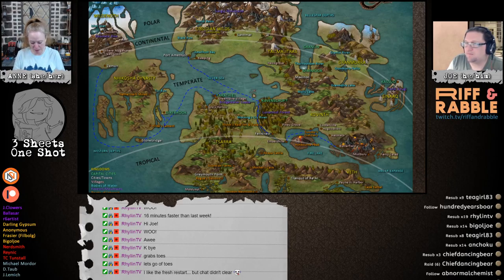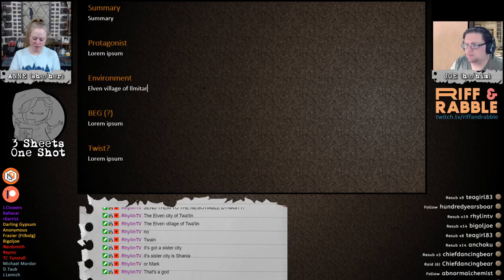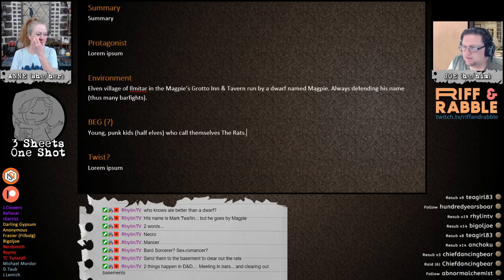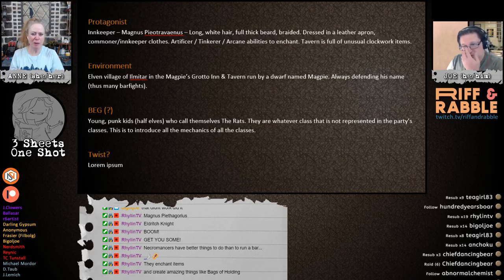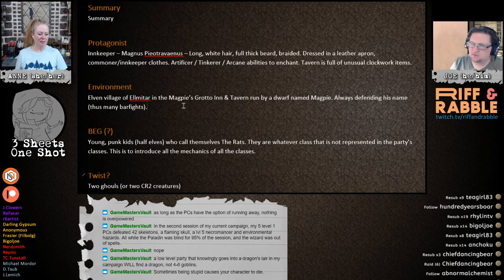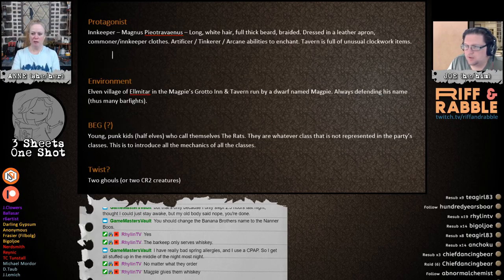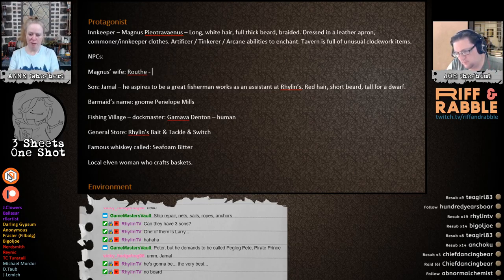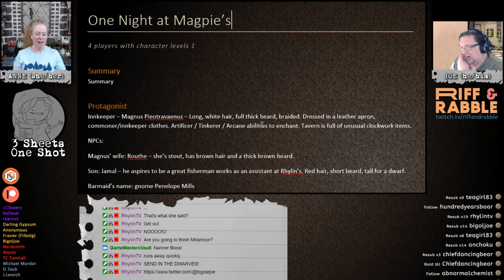3S1S - One Night at Magpie's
D&D WITH THE BANANA BROTHERS: A D&D 5e homebrew campaign streamed live!
Four half-brothers are beckoned from each corner of the world to finally meet their eccentric father and help him restore peace to the realm of Amynrath. There's only one problem: none of them have an Intelligence score higher than six. Will they succeed? Will they survive? Will they even remember why they’re adventuring together in the first place? Tune in and join in the mayhem. D&D with the Banana Brothers: A D&D 5e homebrew campaign streamed live Tuesdays at 8pm east “They have absolutely no clue.”

3 SHEETS ONE SHOT: D&D homebrew campaign one-shots with co-host Joe!

Join us Thursday evenings at 8pm east as Joe and I write a quick one-shot adventure with the help of our viewers!

VOICEOVER as the voice of Sir Mimsy

MUSIC: “Banana Business,” “Bunch of Bananas,” "Sir Mimsy's Theme," “Mimsy With a Long Tail,” “A Mimsy Holiday,” and "Qyjari's Stream" by @SamofVGAT